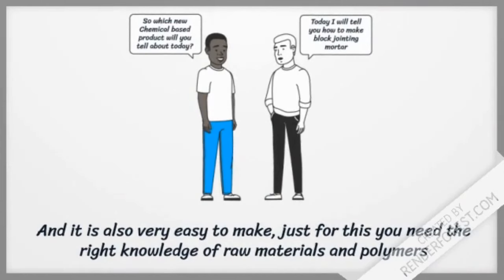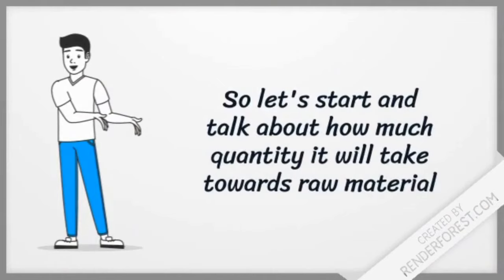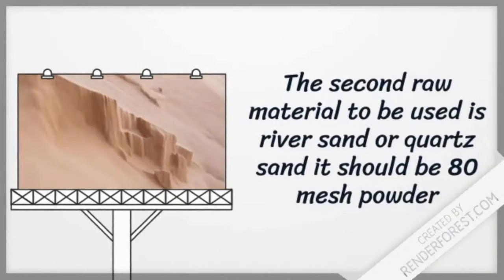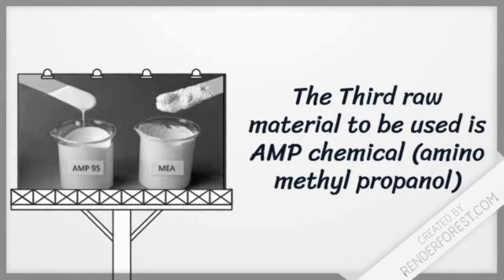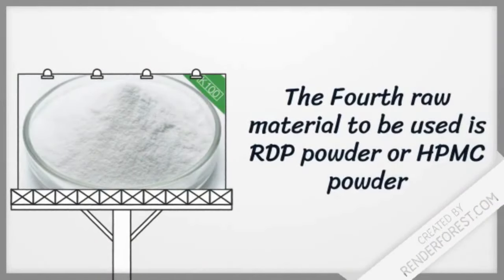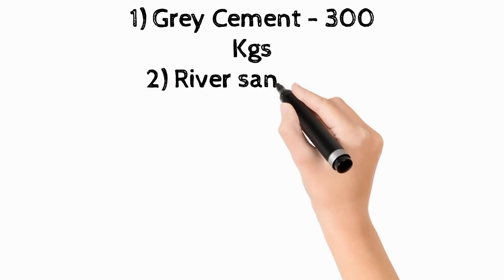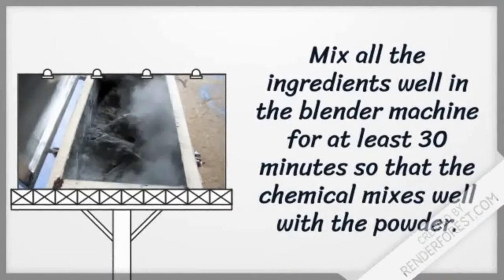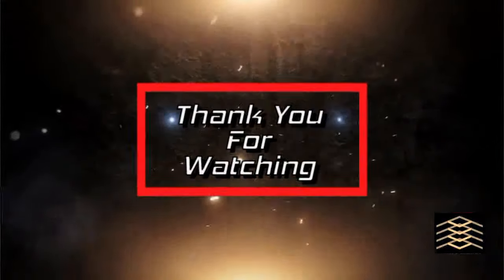learn how to make block joint mortar for paver and cement blocks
In this video we will talk about Block joint mortar It's a factory-made dry mixed mortar blended with carefully selected raw materials such as graded sand, mineral binders and ordinary Portland cement (OPC) in combination with selected polymeric additives which help in providing mechanical bond and adhesion between block and block to a surface